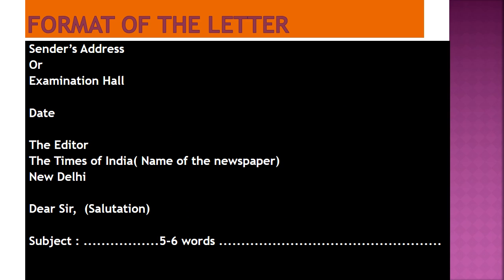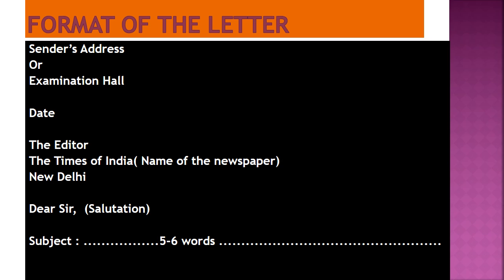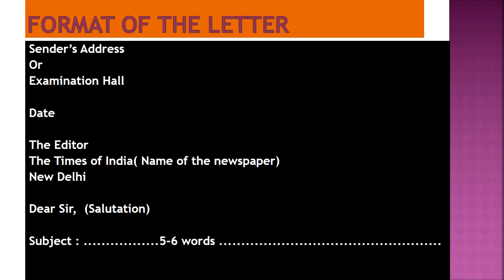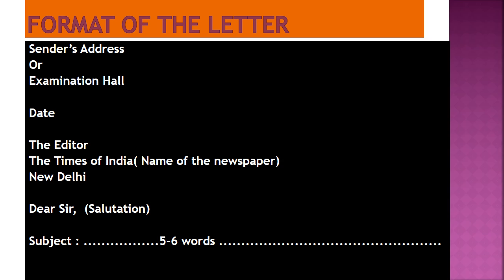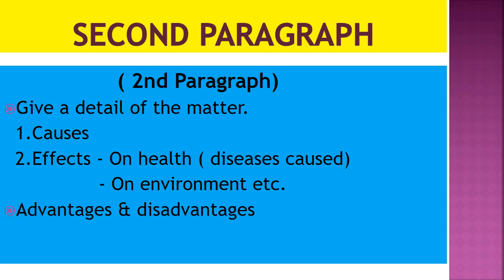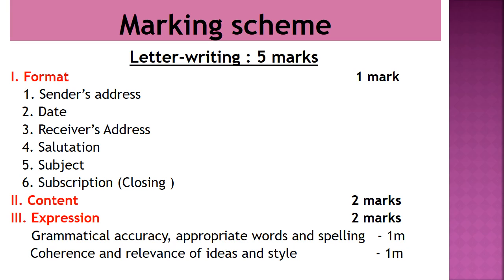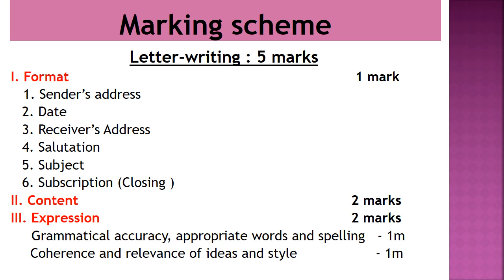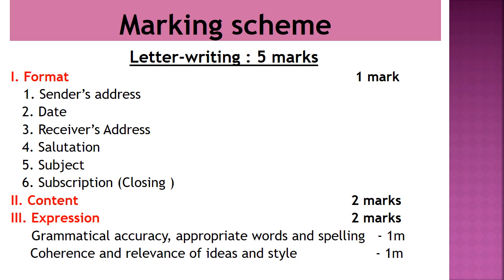Learn how to write Letter to Editor | Latest pattern 2021 | Let Us Master English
How to write Letter to Editor effectively. You will learn format, Marking Scheme, Tips to write different paragraphs, few lines are provided which can be used to begin the letter and  write suggestions for Letter to Editor and will get tricks to get full marks in CBSE/State Board classes VII, VIII, IX, X, XI and XII. Sample letter is given to help you write an effective Letter of Editor. Home Work is given for you to practice Letter writing.
Latest pattern for 2021 is followed.